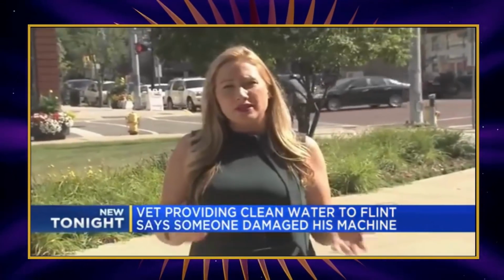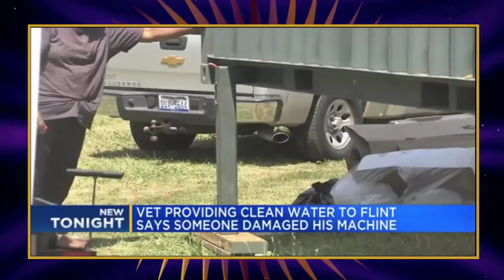Vandals Attempt To Destroy Black Veterans Water Machine That Makes Water Out Of Thin Air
Moses West needs to win an award for his invention.

Hosted by Phillip Scott